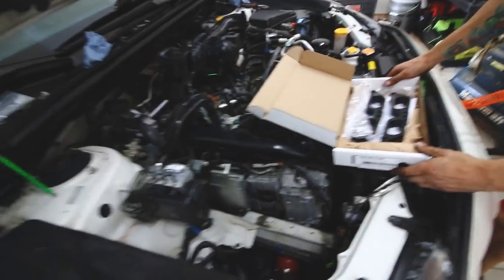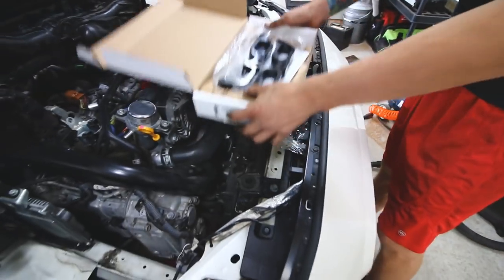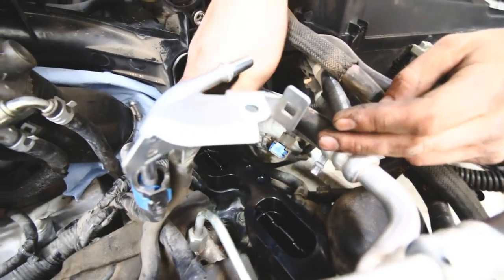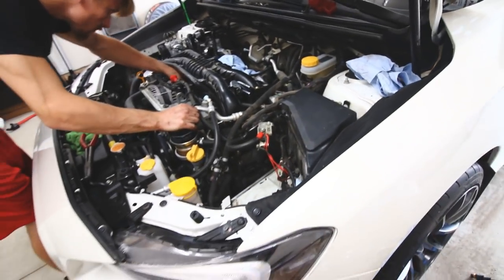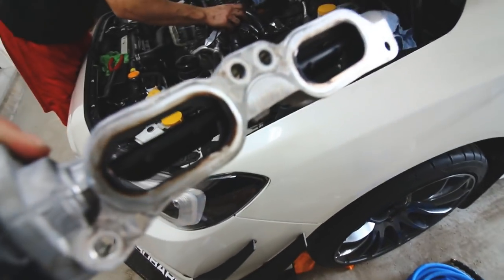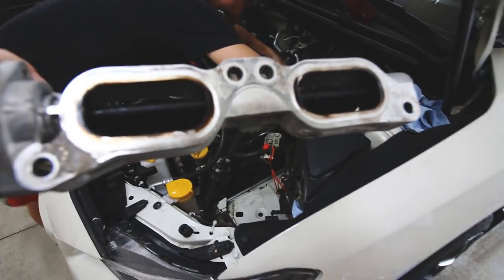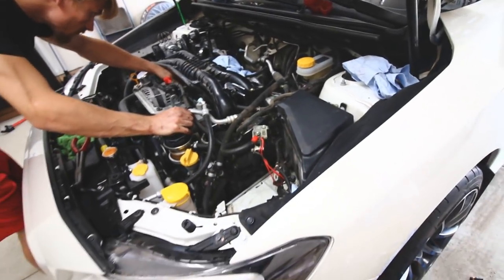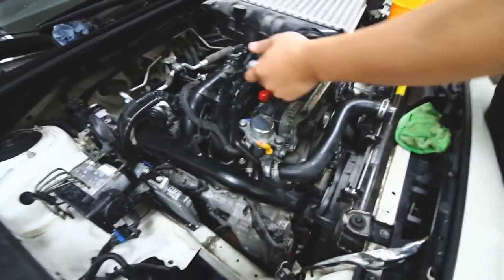PERRIN TGV DELETES | 2015 - 2018 SUBARU WRX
Installation of the Perrin TGV Deletes in 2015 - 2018 Subaru WRX. This is a fairly in-depth install and as I mentioned you will want to do EGR Deletes at the same time, they kind of go hand in hand together. You do require a tune for this modification.

✩ ✩ Rota PWR-RA 18x9.5, 5x114.3, +38 Wheels: